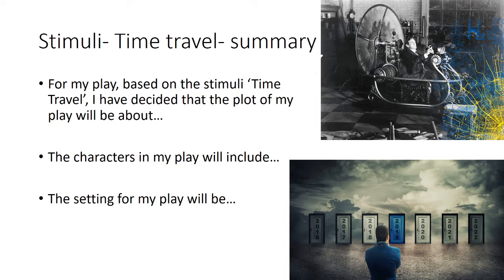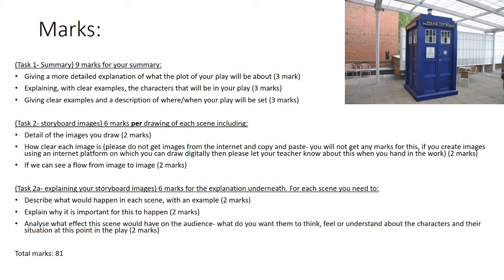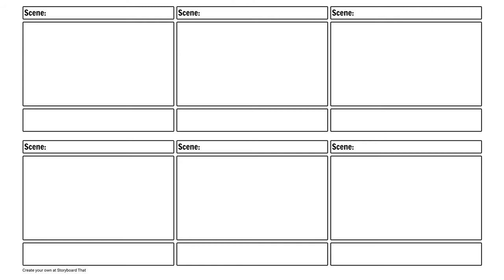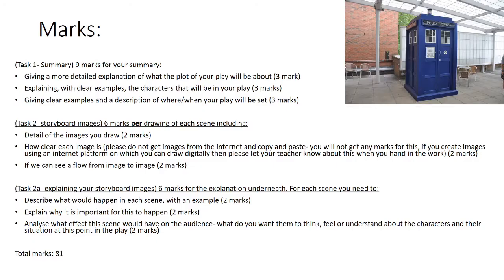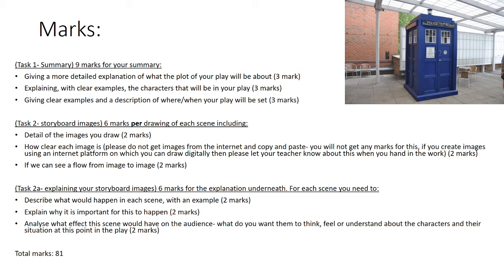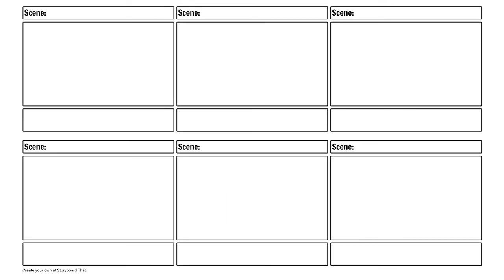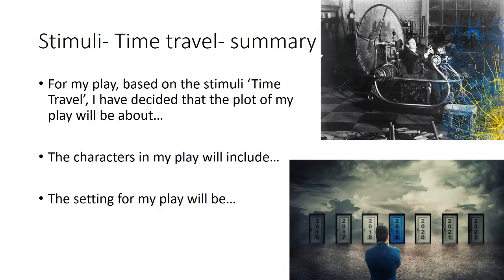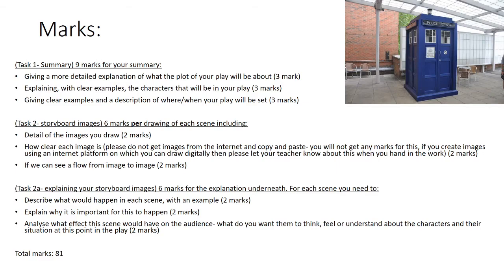Drama-Y7-Project 2- (A1-A3)